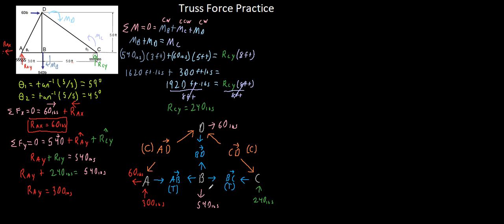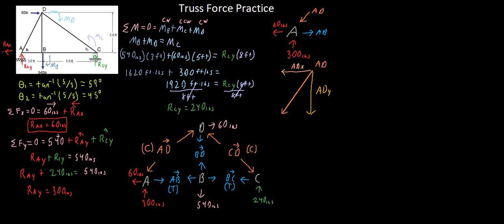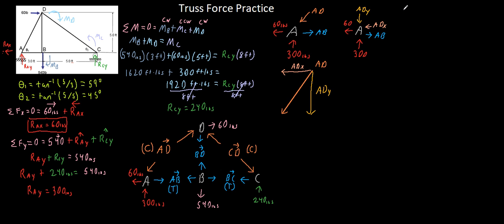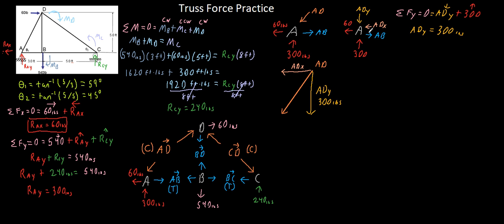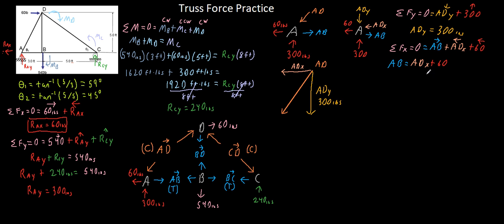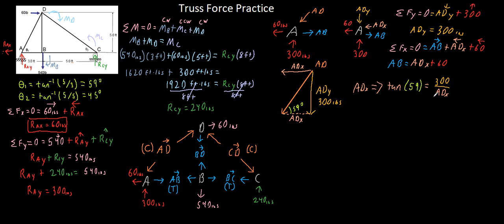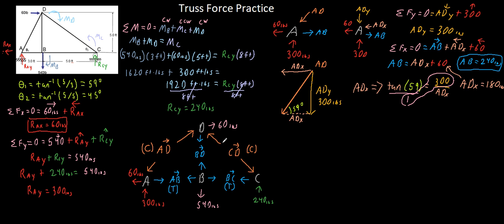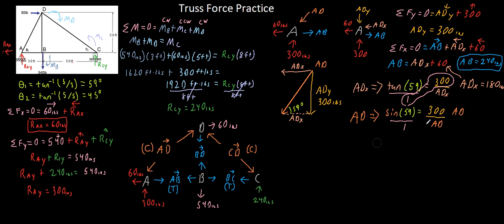Truss Force Practice 4 - Solve for Forces at Joint A